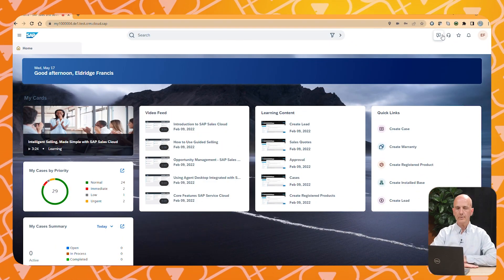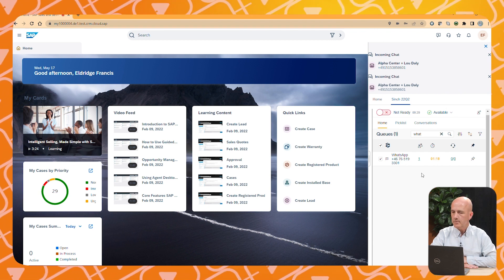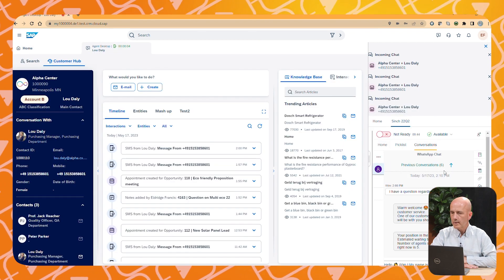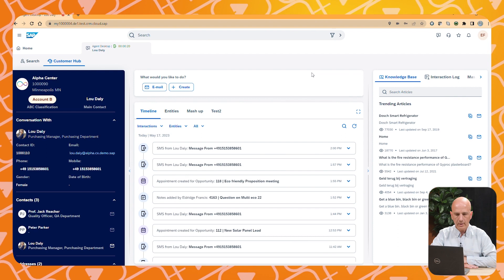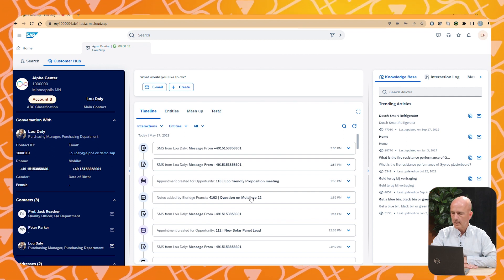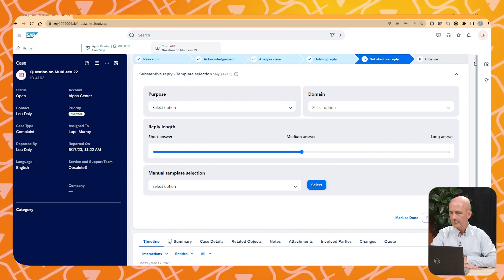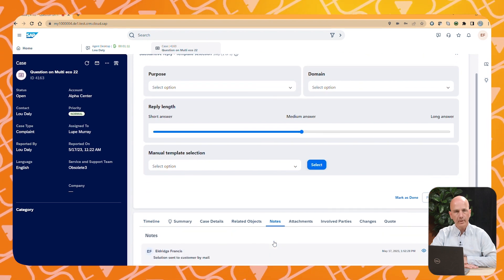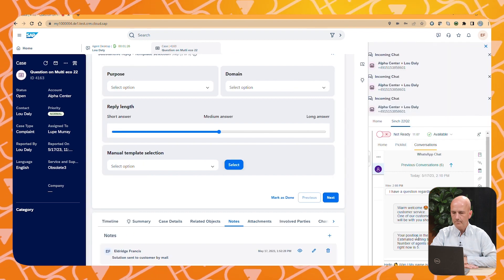SAP Service Cloud 2.0: What's New?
In this video Wim Olieman, SAP CX Expert, will explain the main advantages of SAP Service Cloud 2.0.

⏲️ Timestamps
00:00 - Intro
00:20 - Body
01:09 - Demo
03:27 – Call to action

💯 McCoy Expertise
» Intelligent Logistics
» S/4HANA
» HR Transformation
» McCoy UX Design
» Intelligent Planning

❓ Question
Have a question about SAP CX, other SAP Products, or Anything Else? Post in the comments section of this video!